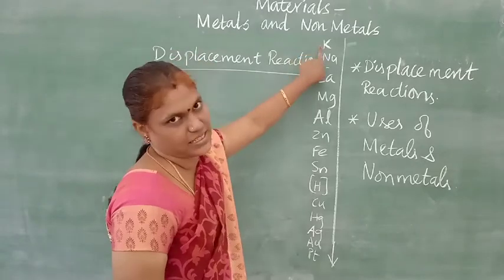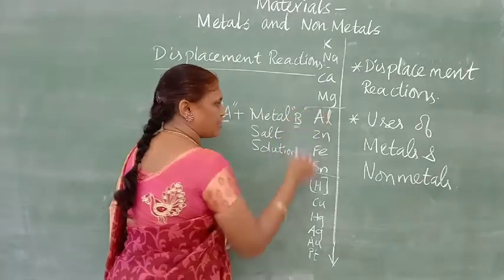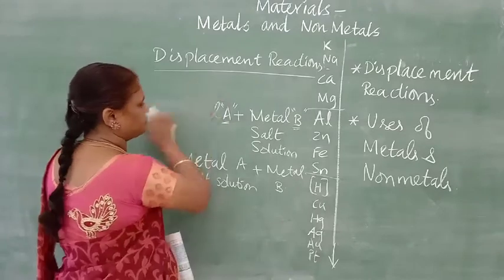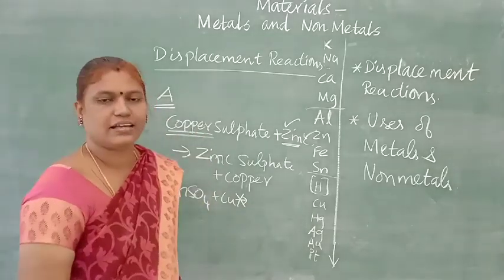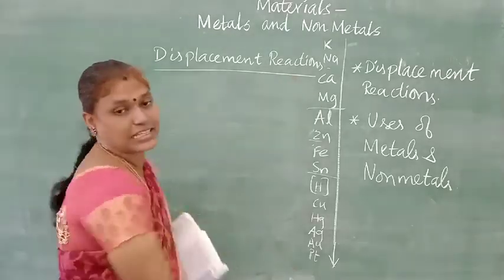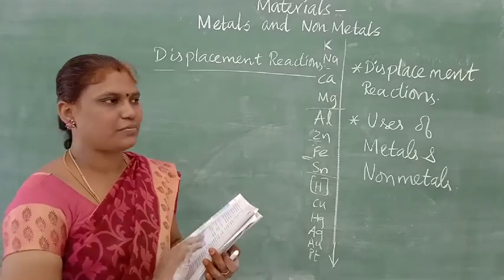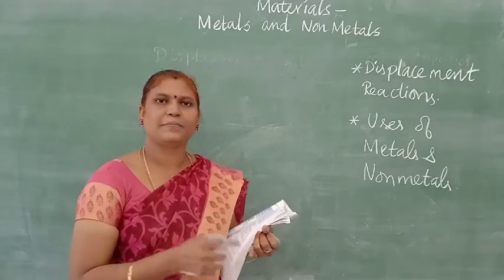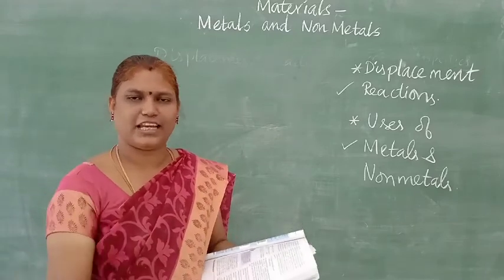Displacement reactions and Uses of Metals & Non -metals